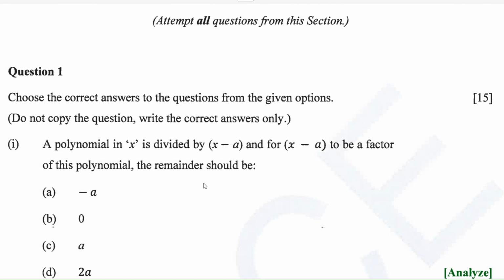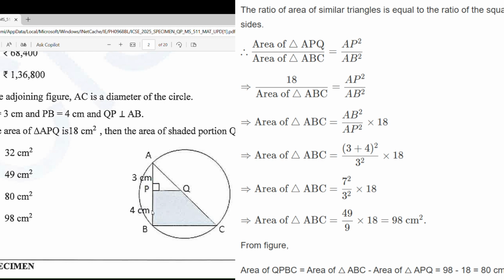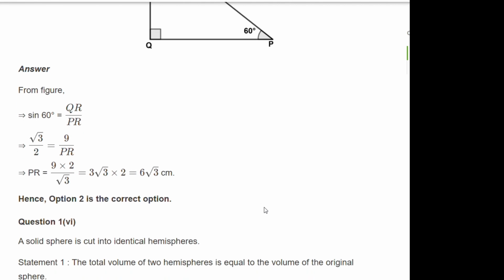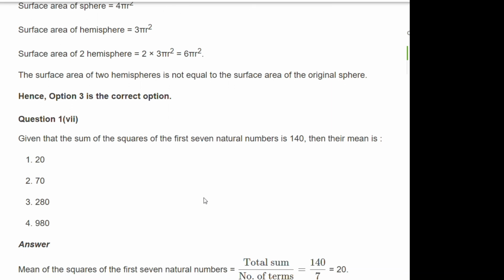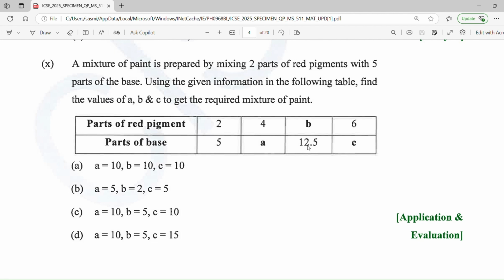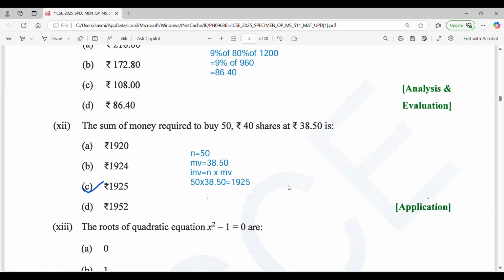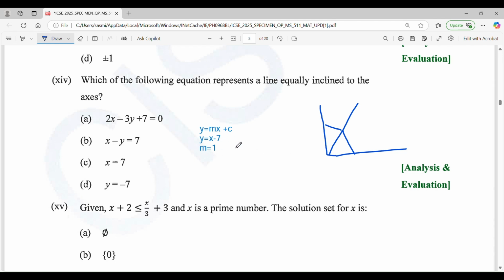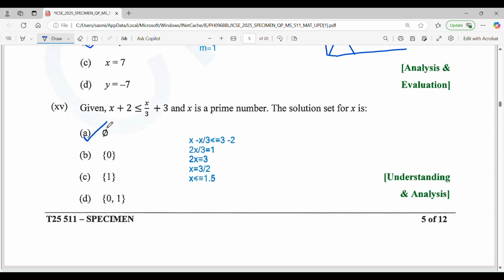ICSE 10th Board 2025 Math Specimen Copy MCQs help you solve any similar problem easily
ICSE 10th Board 2025  Math Specimen Copy MCQs  Tricks & Solutions | Fast & Easy Approach!

You have done the ICSE 2025 Specimen Copy, but this one is special for you! This video covers the MCQ section in a different way to help you solve any similar problem easily. You have 15 minutes to answer 15 questions—each question gets only 1 minute! Let’s start the test! Section B will be covered in the next video.